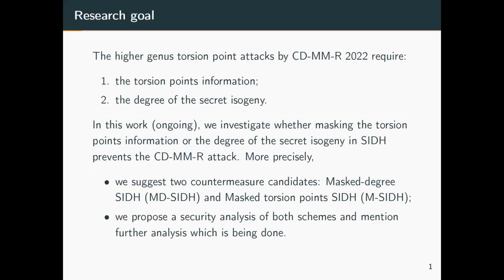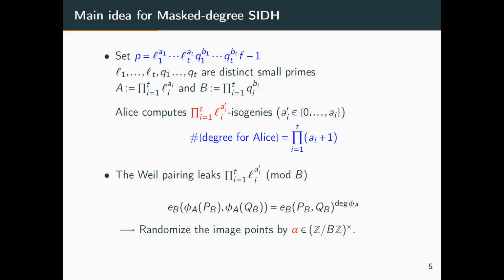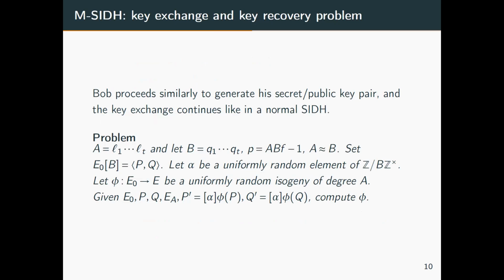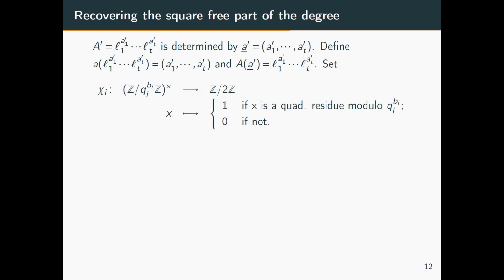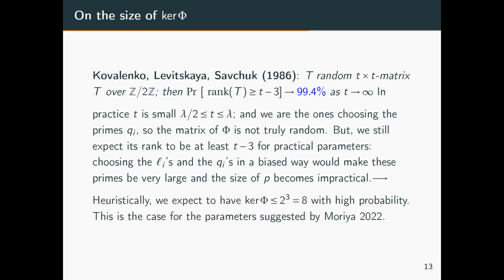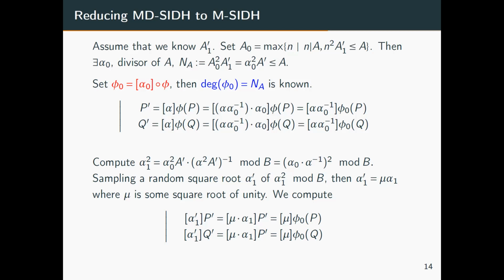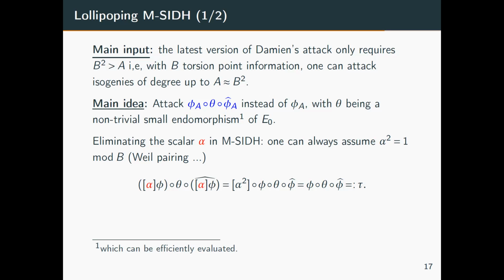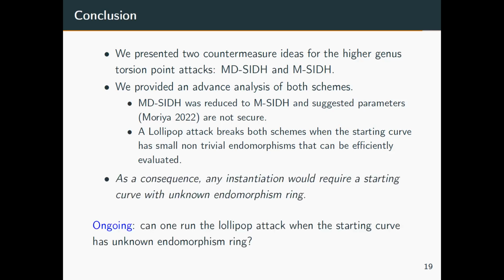Leuven Isogeny Days 2022 "Some attempts to counter the Castryck-Decru attack" (Moriya & Fuoutsa)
Leuven Isogeny Days 2022 – Some attempts to counter the Castryck-Decru attack (and improvements) – Tomoki Moriya and Tako Boris Fouotsa